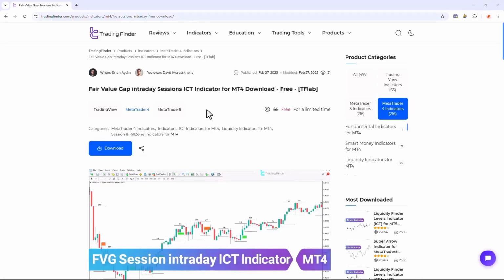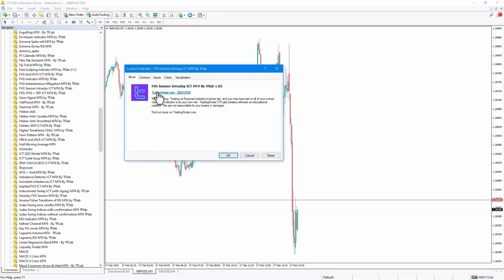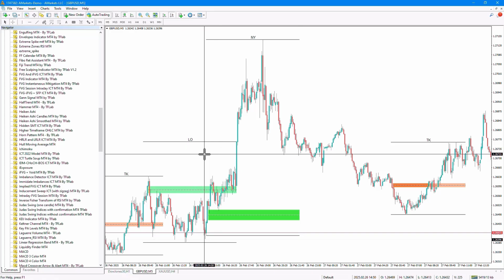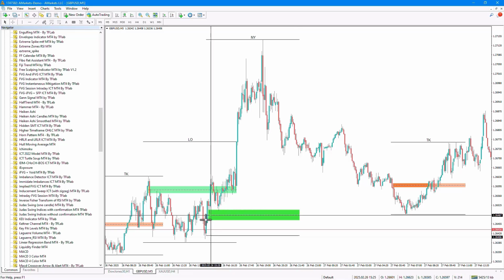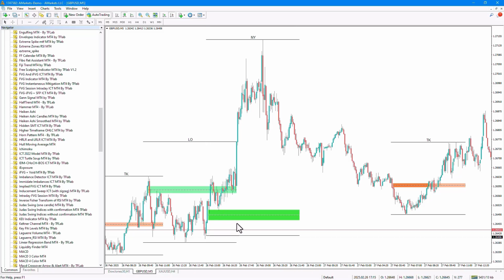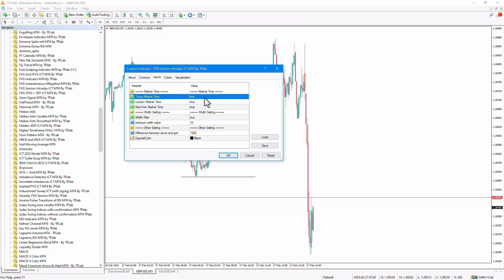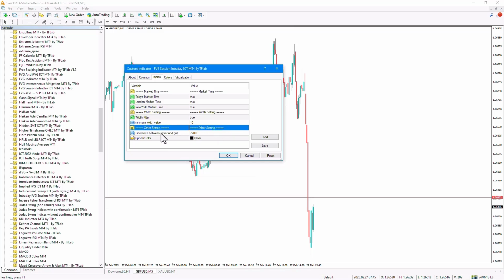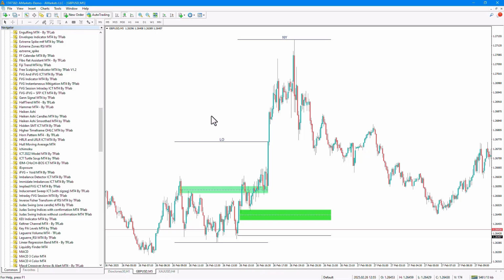💎Fair Value Gap intraday Sessions ICT Indicator for MT4/5 Download - Free - [TFlab]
Fair Value Gap intraday Sessions ICT Indicator for MT4/5

The FVG Session Intraday Indicator is a hybrid tool combining trading sessions and Fair Value Gaps (FVGs) among MetaTrader 4/5 indicators. This indicator displays the highs and lows formed during the New York, London, and Tokyo trading sessions using a horizontal line.

💰Additionally, it identifies the first Fair Value Gap (FVG) at the opening and closing times of these sessions.

Bullish FVGs are displayed in green, while bearish FVGs appear in red, providing traders with a clear visualization of market imbalances.

00:00 Introduction
00:38 How to run the indicator
01:05 Fair Value Gap intraday Sessions ICT Indicator setting